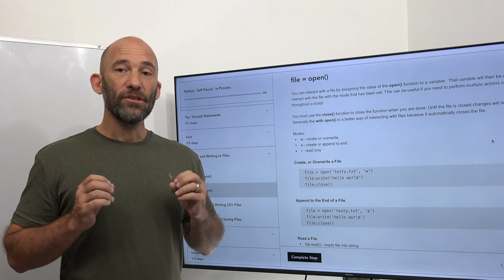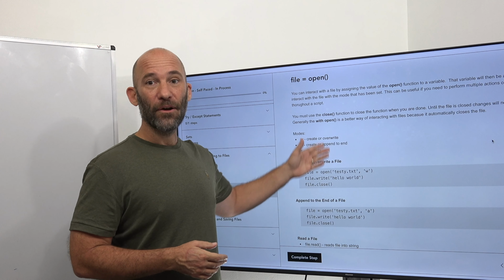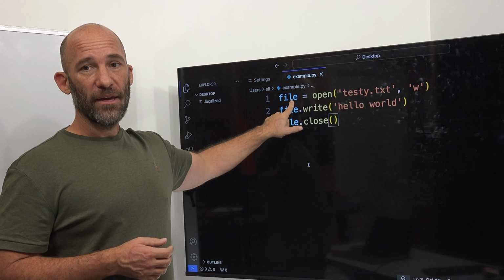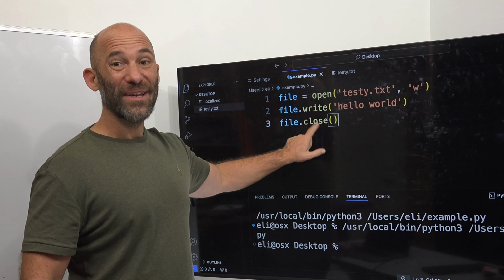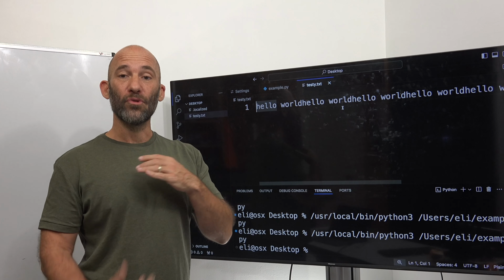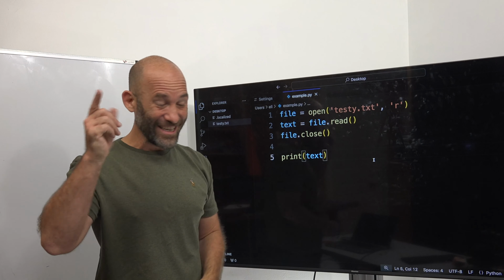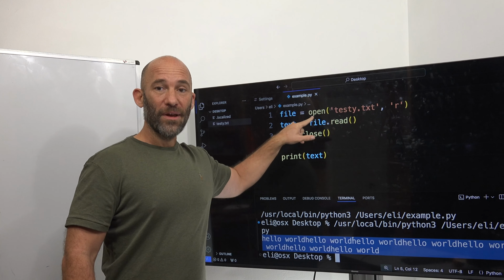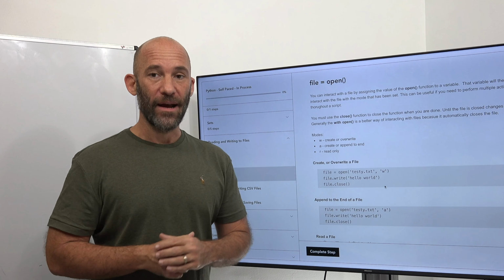file = open() - Reading and Writing to Files with Python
You can interact with a file by assigning the value of the open() function to a variable.  That variable will then be able to interact with the file with the mode that has been set. This can be useful if you need to perform multiple actions on a file thorughout a script.

You must use the close() function to close the function when you are done. Until the file is closed changes will not be saved.  Generally the with open() is a better way of interacting with files becasue it automatically closes the file.

Modes:

w - create or overwrite

a - create or append to end

r - read only